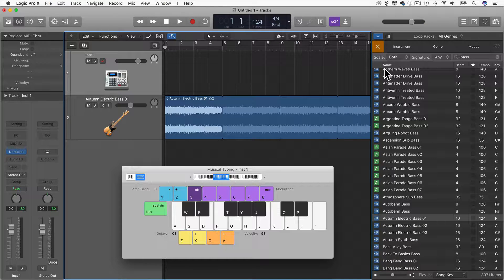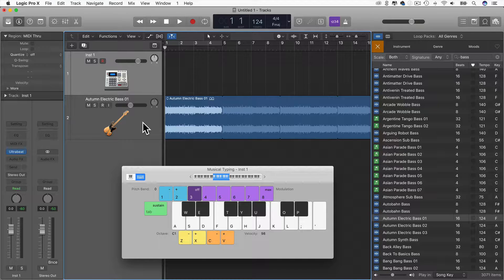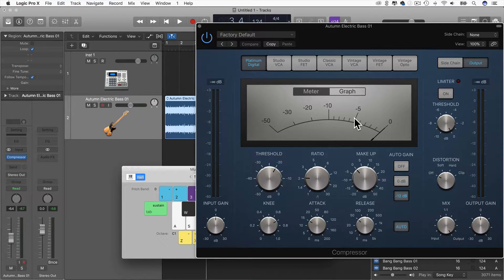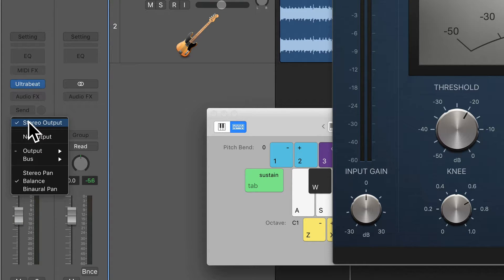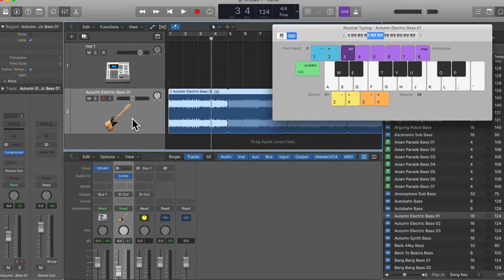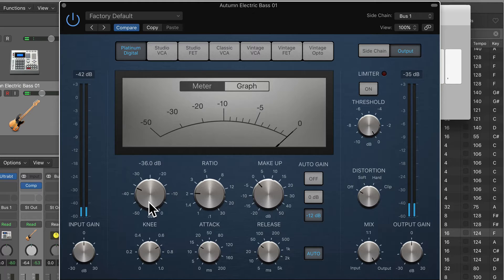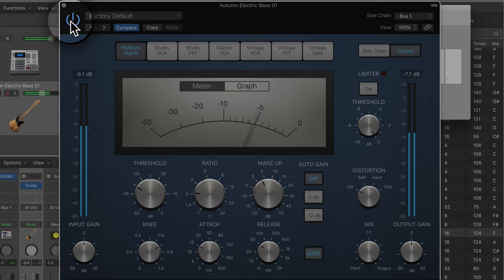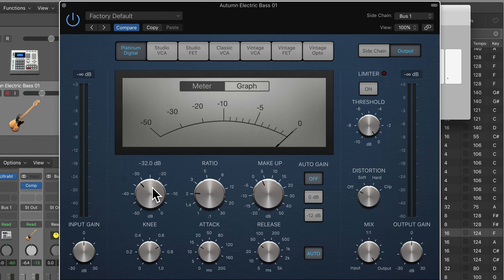How To Use Sidechain Compression in Logic Pro X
In this video, Christopher Carvalho from DMM shows you how to sidechain compress a bassline via a kick drum.

Logic Pro X Compressor allows you to use a sidechain as input for the track you are compressing. In this example, Chris uses a kick as the sidechain to help the kick and bass glue in the mix.

Let us know of any thoughts or feedback below.